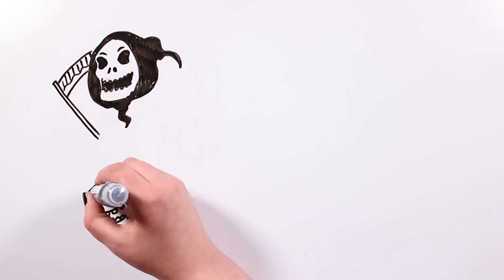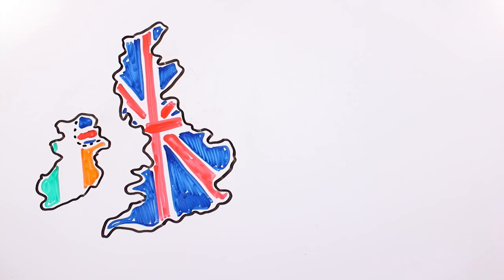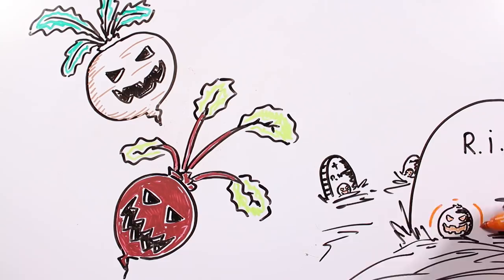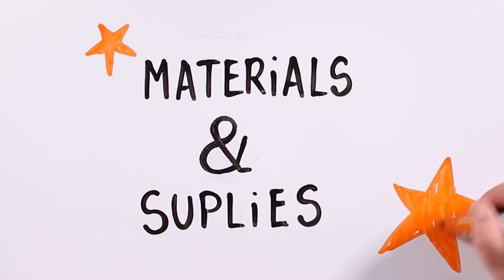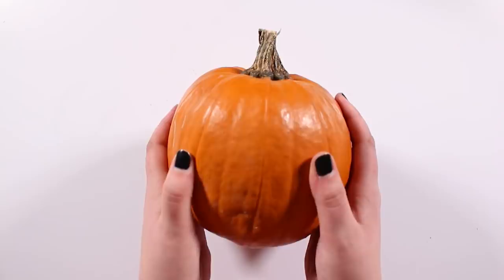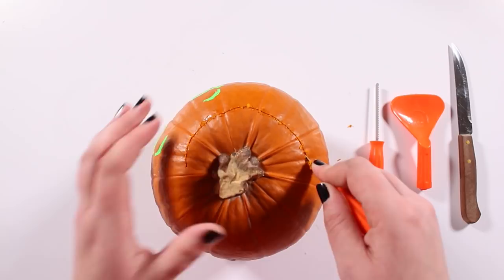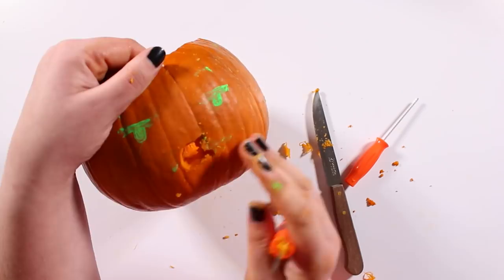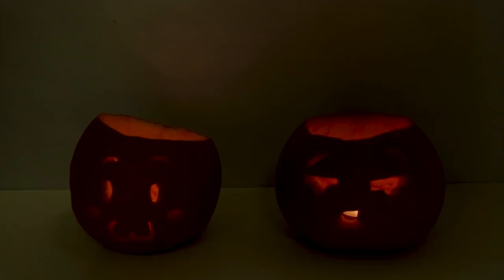HALLOWEEN LEGENDS JACK O LANTERN ORIGIN 🎃 Draw My Life How to Carving a Pumpkin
Draw My Life Halloween! Halloween 2018 is coming! The most terrifying night of the year is around the corner and we love it! So we’ve decided to have a special list of terror videos during this week to celebrate this date! The concept of Halloween has evolved a lot throughout history. Halloween legends and traditions have been changing. One of the most famous are carved pumpkins. We are gonna be talking about this today and we learn how to carve a pumpkins